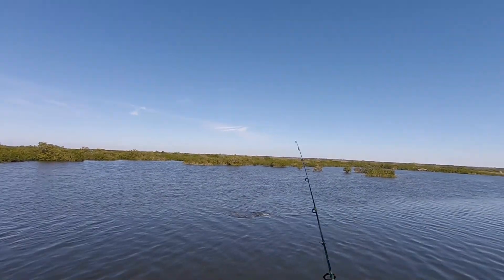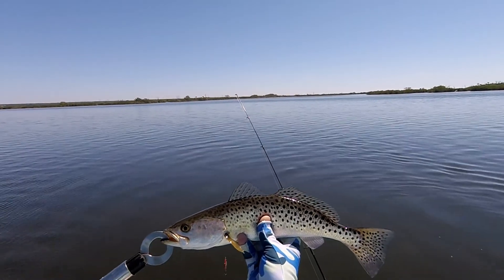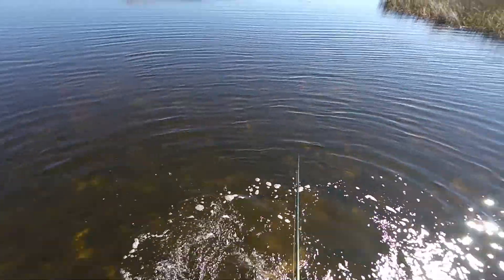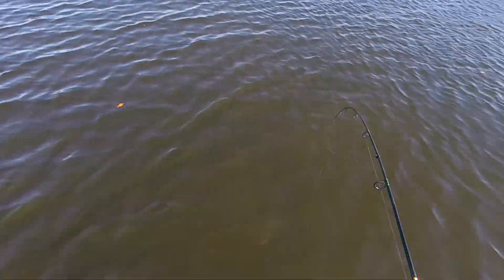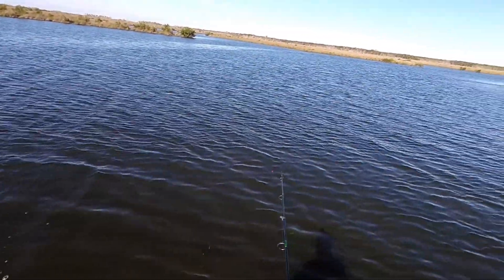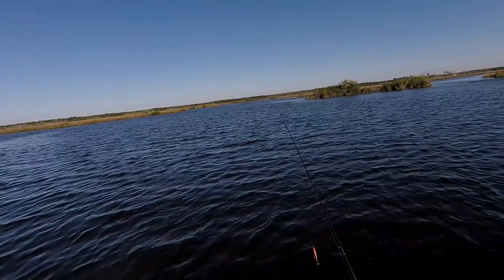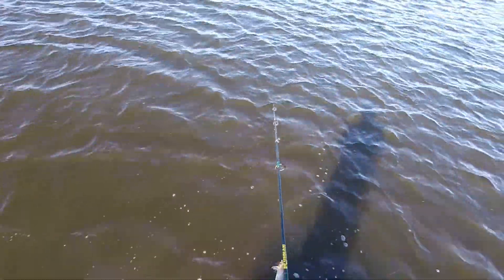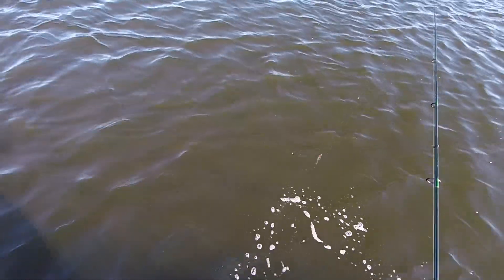Fishin' Chassawhitzka NWR Reds & Trouts 3/16/2018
Headed to the Chazz in the PM.Have got great tides for the next few days. Water temp was 65 degrees an increase of 3 degrees since the last trip. Flipped a MirroDine the entire time. The Finns are still scattered but I managed to C/R a Red @ 25" & 6 Trout to 20". Nice day to be on the water in the Refuge.